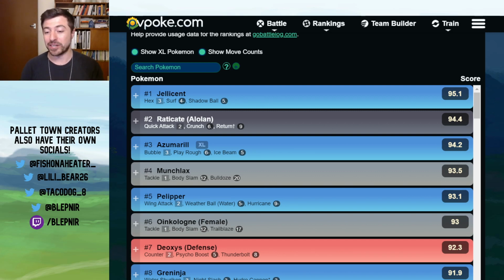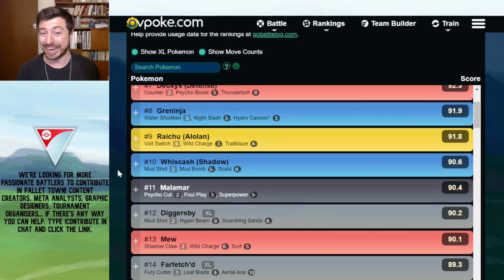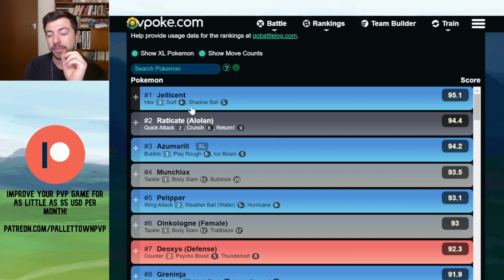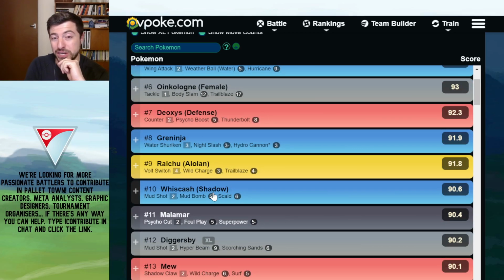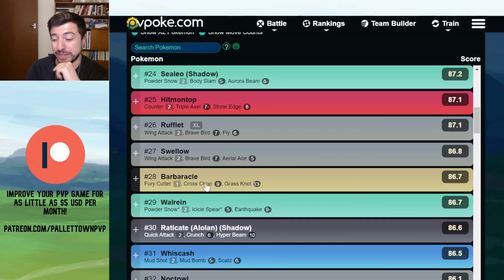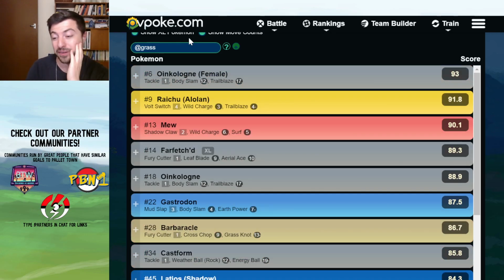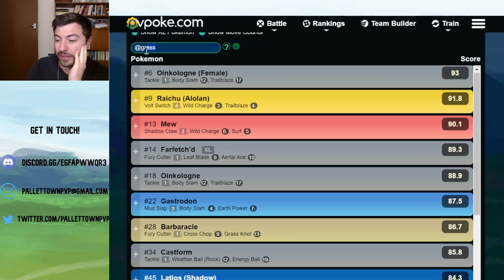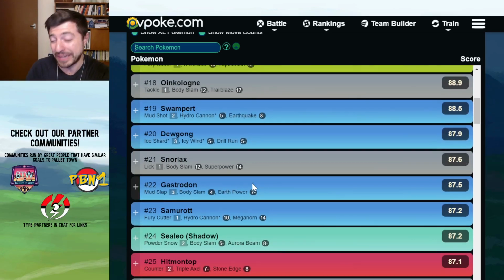Serene Domain in 6 Minutes! | Battle Frontier | Pokemon GO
FishOnAHeater takes a look at the basics of Battle Frontier's Serene Domain!

Pallet Town PvP is a community of Pokemon GO battlers dedicated towards great education, enertainment and growth in Pokemon GO PvP! And it's not just GO Battle League... We cover GBL, Silph Arena community formats and much more!

Check out Pallet Town's Pokemon GO live streams!
*All times in UTC. Make sure to convert to your own time zone

Monday 11am - GBL & Chill with FishOnAHeater
Tuesday 11am - GBL Tuesdays with Lilibear26
Wednesday 11am - GBL & Chill with FishOnAHeater
Thursday 11am (when applicable) - A Complete Breakdown of the next GBL Limited Meta
Friday 4pm - Blepnir in Pallet Town
Saturday 11pm - TacoDog8's Fun Time PvP Happy Hour(s)
Sunday 11pm - TacoDog8's Fun Time PvP Happy Hour(s)

Improve your PvP game for as little as $5USD per month!